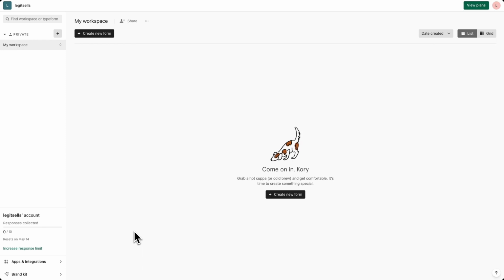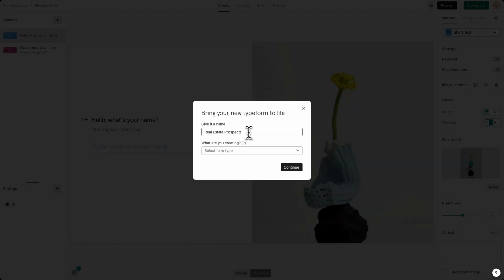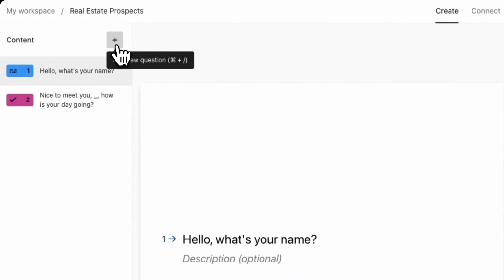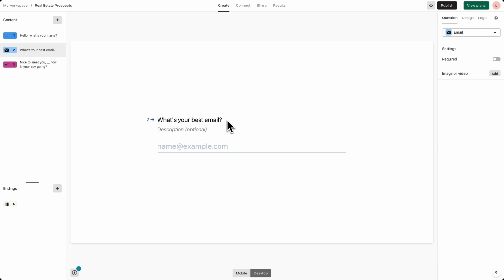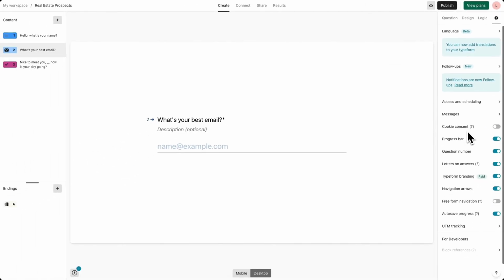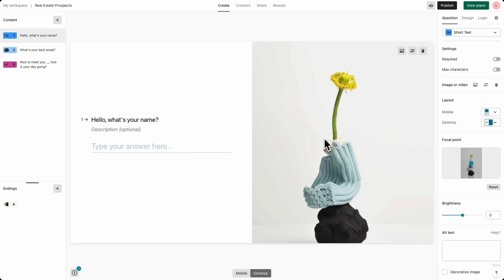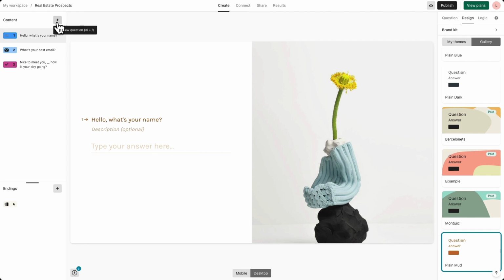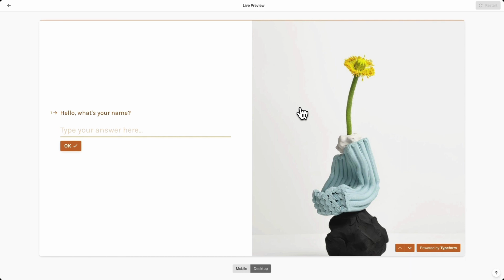Typeform Tutorial: A Step-by-Step Guide for Beginners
Unlock the full potential of Typeform with our comprehensive tutorial! Whether you're a seasoned pro or just starting out, this guide will walk you through everything you need to know to create stunning forms and surveys. From designing engaging questionnaires to analyzing your responses, we've got you covered. Join us as we delve into the ins and outs of Typeform, and take your data collection to the next level!